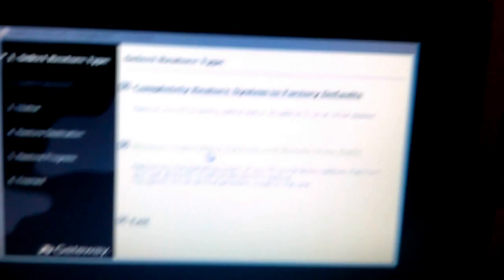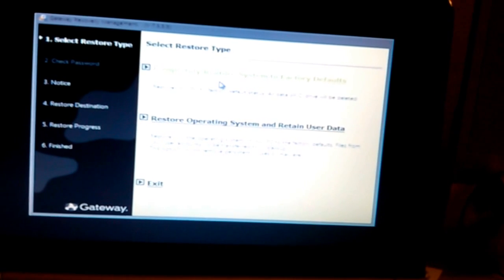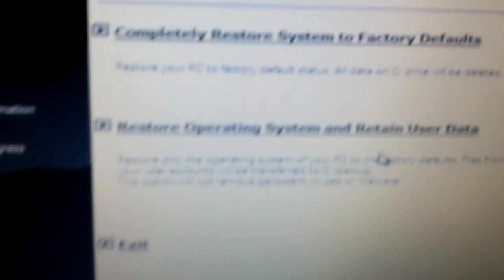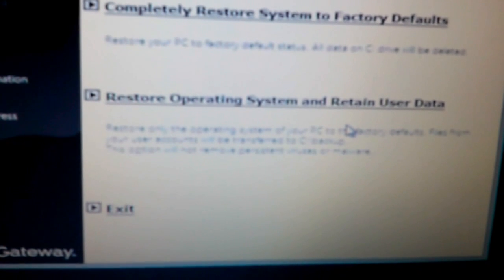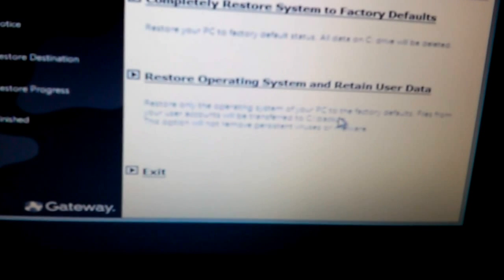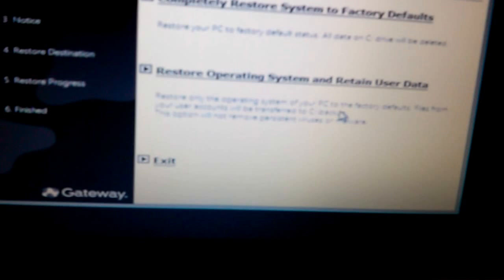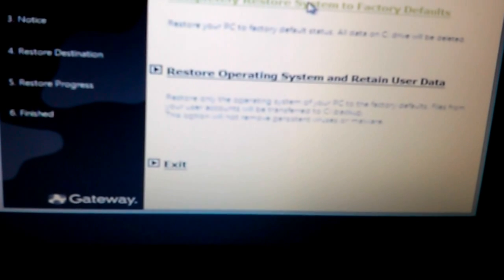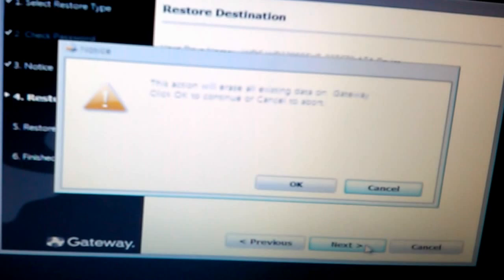How to Restore Gateway NV Series laptop back to Factory Defaults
Short Tutorial on how to restore gateway NV series Model # MS2285 back to factory defaults